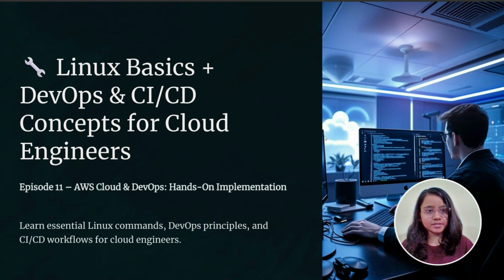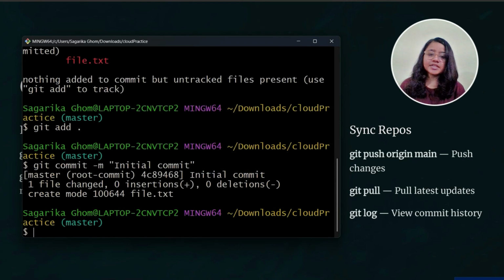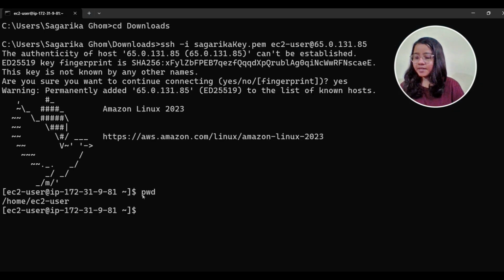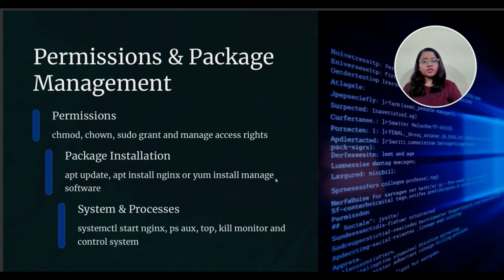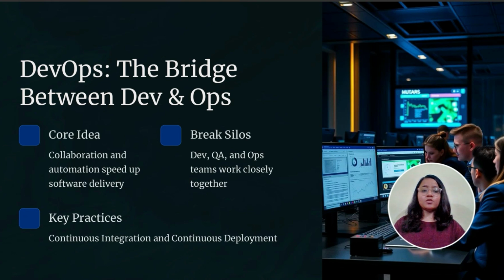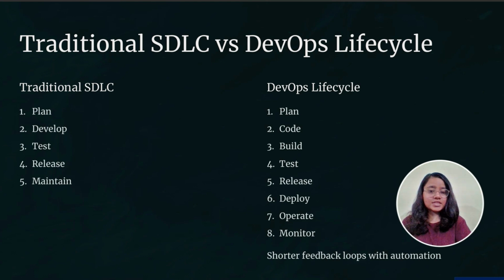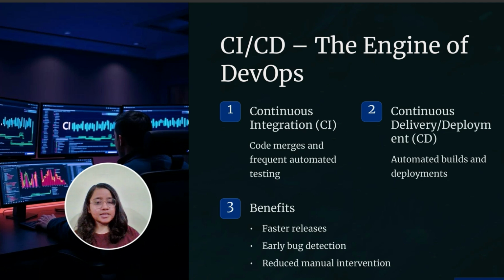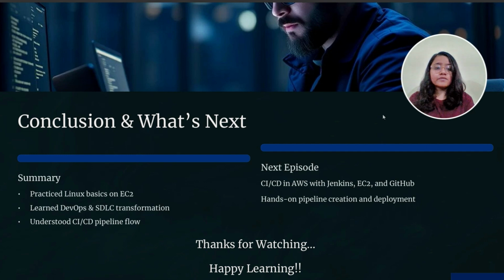AWS Cloud & DevOps Series Ep.11 | Linux & Git (Hands-On) | DevOps, SDLC, CI/CD Concepts Explained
🚀 Welcome to Episode 11 of the AWS Cloud & DevOps Hands-On Implementation series!

In this video, we’ll cover the core Linux and Git skills every Cloud and DevOps Engineer must know, followed by clear explanations of DevOps culture, the SDLC vs DevOps lifecycle, and an intro to CI/CD pipelines.

📌 Topics Covered:

Essential Linux commands for cloud engineers (ls, cd, chmod, ps, etc.)

Hands-on terminal demos on an EC2 instance

Important Git commands (clone, add, commit, push, pull)

File permissions, process management, and basic shell scripting

What is DevOps? Why it matters?

Traditional SDLC vs DevOps Lifecycle

CI/CD pipelines explained with real-world tools (Jenkins, AWS CodePipeline, GitHub)

What's next: CI/CD with  AWS (Ep 12 preview)

🧠 Whether you're a student, developer, or cloud aspirant — this video lays the groundwork for automation, continuous deployment, and infrastructure as code.

📅 Next Up: Jenkins + CI/CD with AWS Demo (Episode 12)